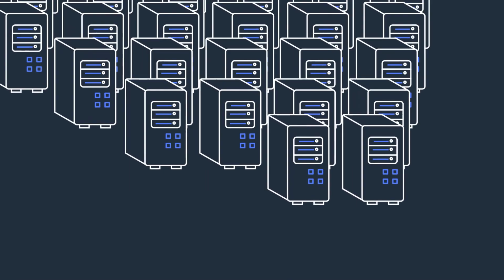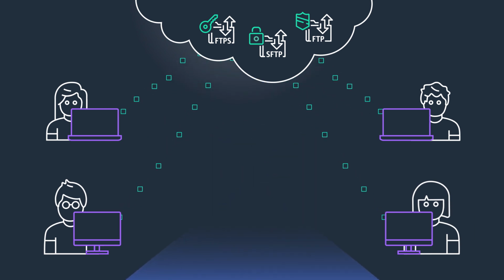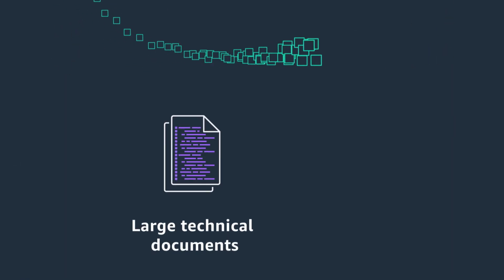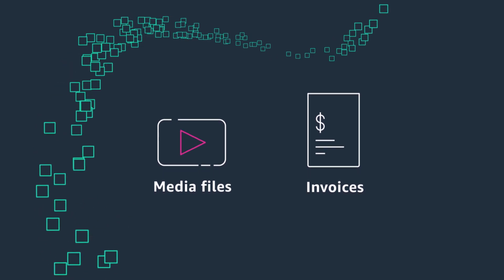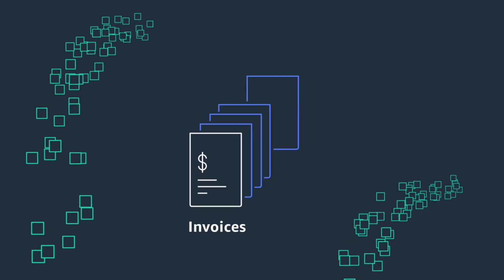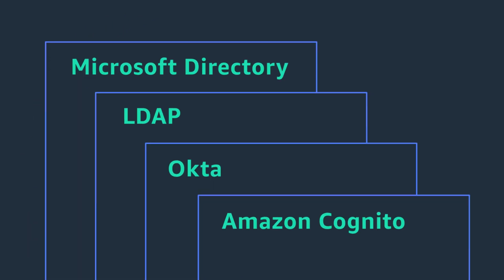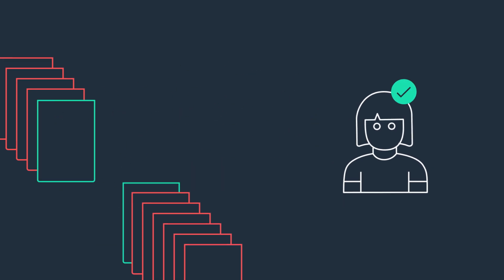AWS Transfer Family - Simple and seamless file transfer using SFTP, FTPS, and FTP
The AWS Transfer Family makes it easy to migrate File Transfer Protocol over SFTP, FTPS, and FTP workloads to AWS. With support for transfers over SFTP, FTPS, and FTP in and out of Amazon S3 and Amazon EFS, you can easily integrate your file transfer workflows with your Customer Relationship management (CRM), Enterprise Resource Planning (ERP), and web serving applications, as well as home directories and developer tools. Or, process them in your data lake with any analytics or machine learning service to extract business insights.

The AWS Transfer Family simplifies migration of file transfer based workflows to AWS, without needing to modify end user credentials, scripts, network configurations, or manage servers.